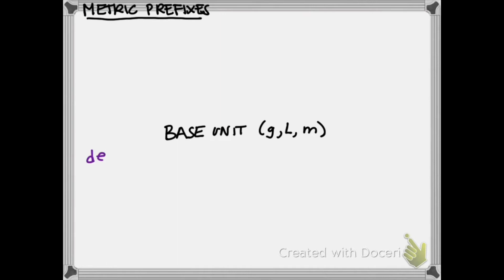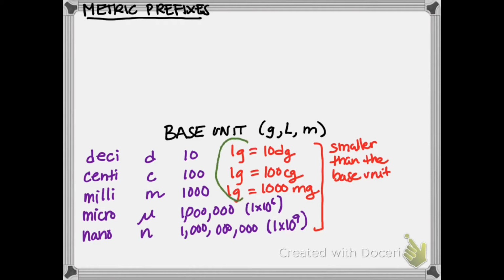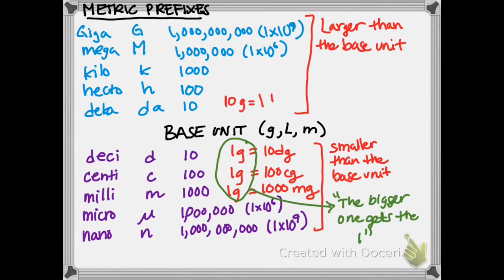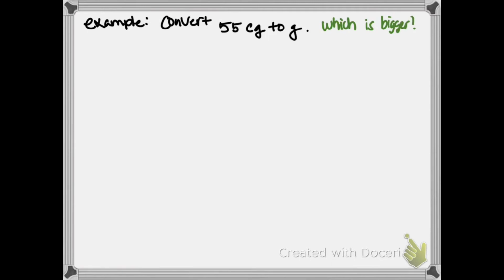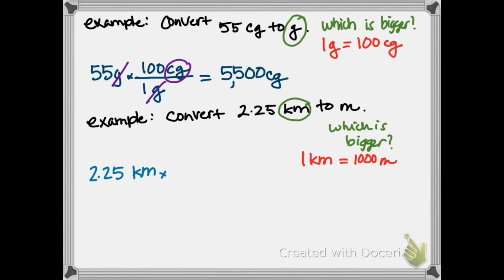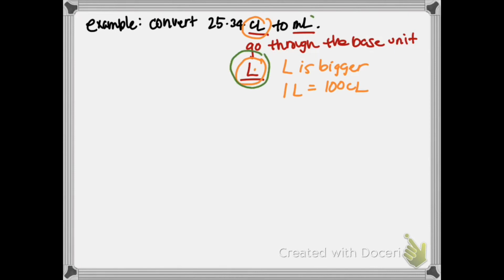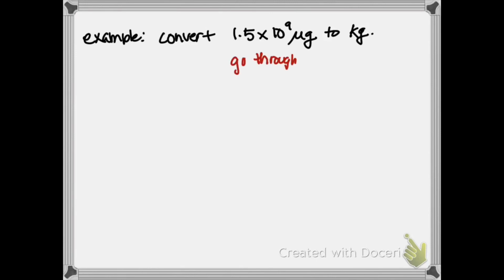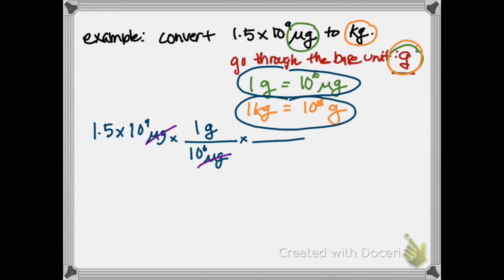Metric Prefixes and Conversions